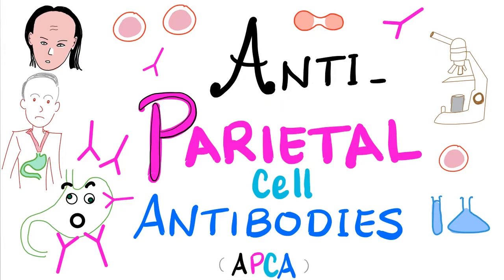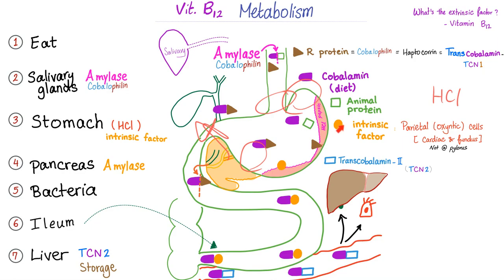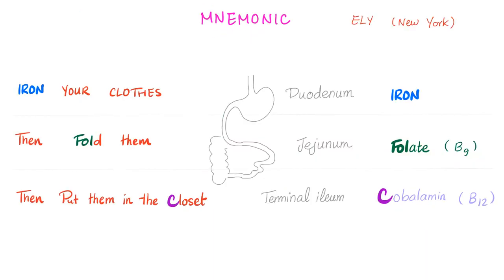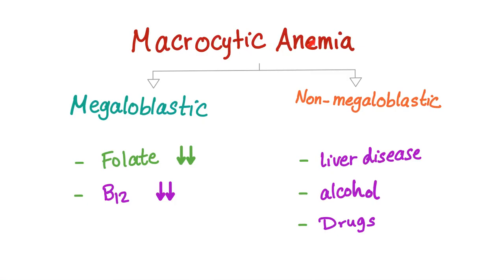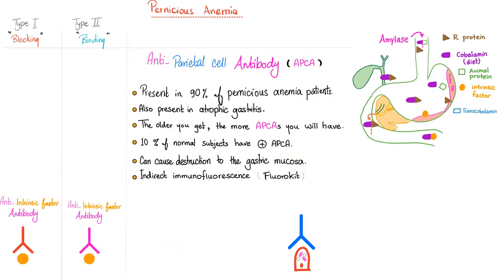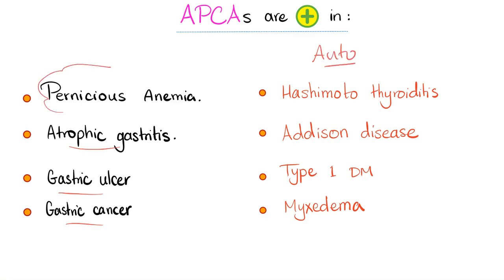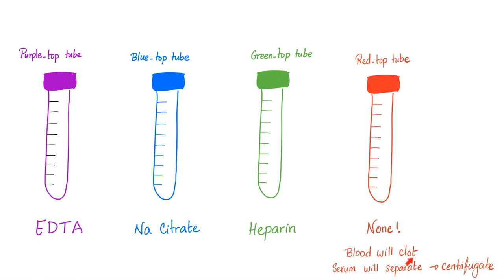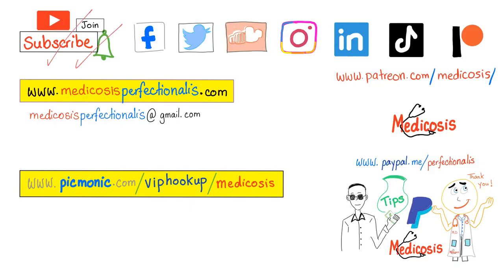Anti-Parietal Cell Antibodies (APCA)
Anti-Parietal Cell Antibodies (APCA)..Atrophic Gastritis, Pernicious Anemis.
Intrinsic Factor Antibody Tests | Labs 🧪 | Pernicious Anemia | Vitamin B12 Deficiency.

Happy studying!!